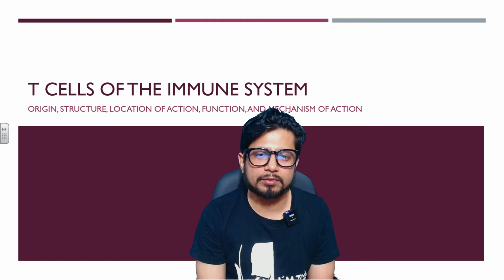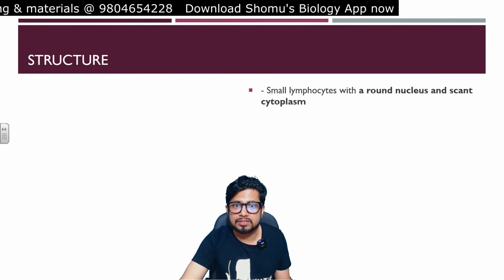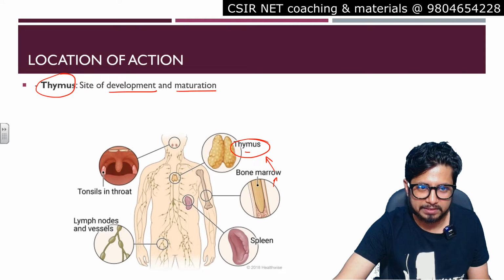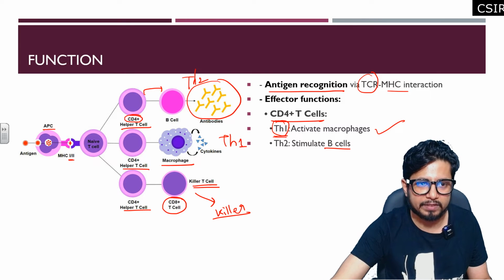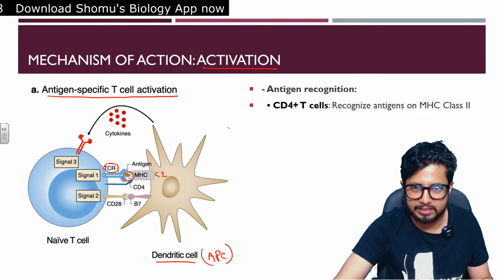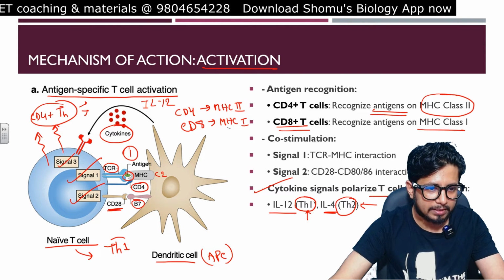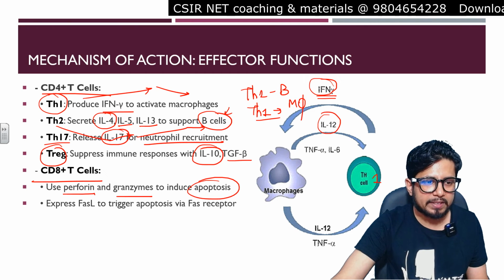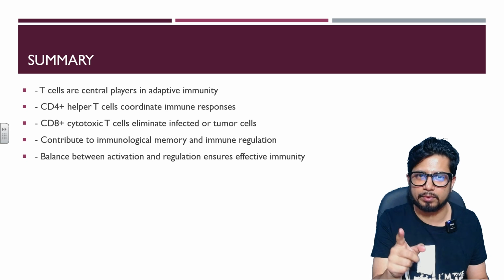T cell activation and differentiation | T helper cell and cytotoxic T cell | Shomu's Biology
T cell activation and differentiation | T helper cell and cytotoxic T cell | Shomu's Biology - This lecture explains T cell activation and differentiation | T helper cell and cytotoxic T cell | Shomu's Biology.